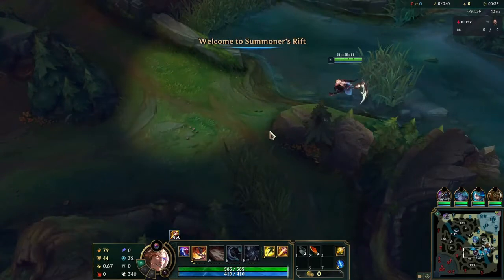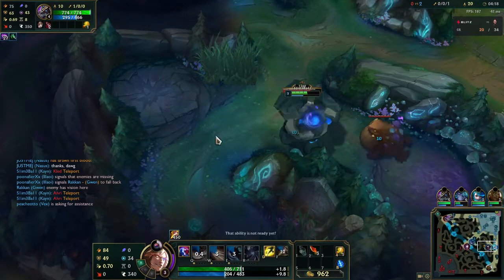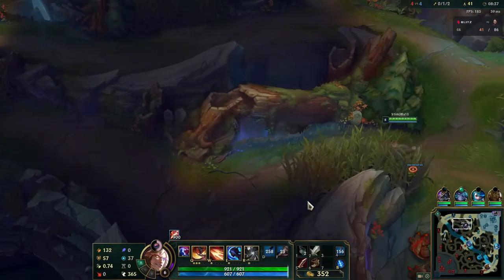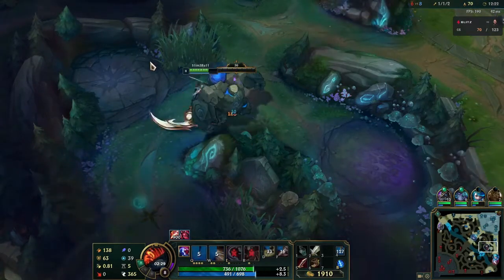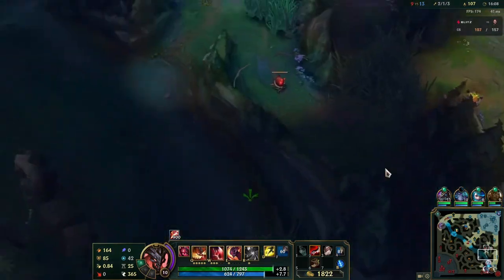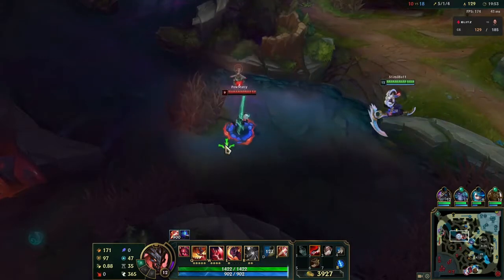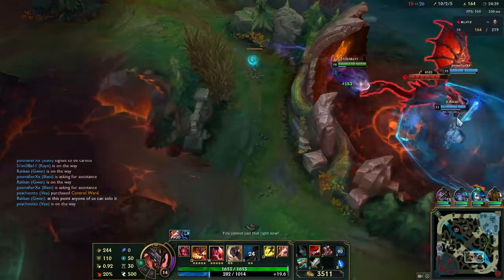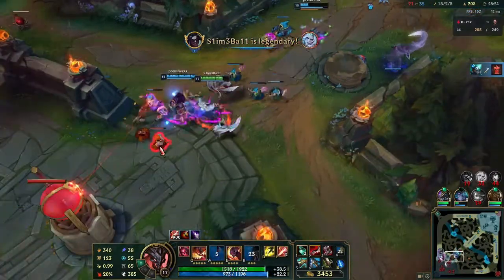15 Kill Red Kayn Gameplay League of Legends | S+ Red Kayn Guide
red kayn gameplay league of legends Per Season 12. Red KAyn is Broken and everyone knows it. Kayn is a great low elo carry and low elo jungle. Using Red Kayn for a mobile jungle is a solid choice. League of Legends Low Elo Gameplay. Kayn Gameplay.